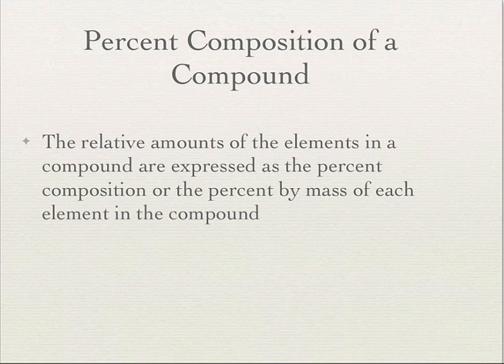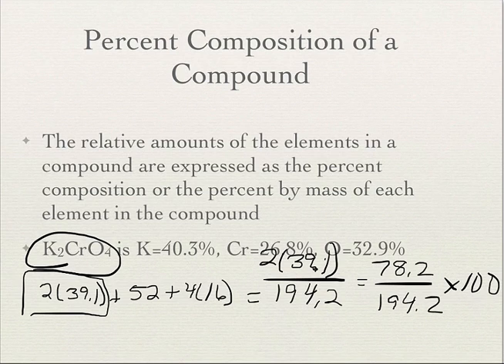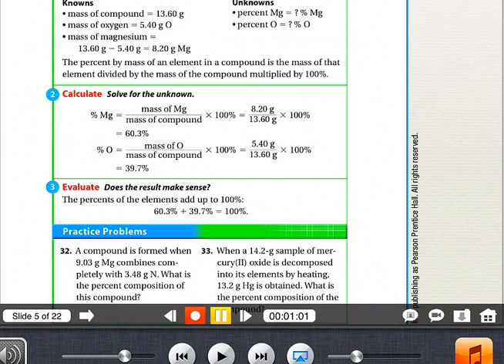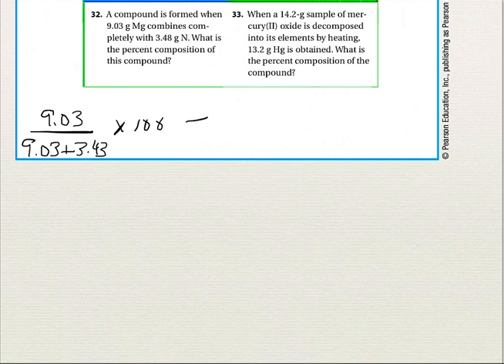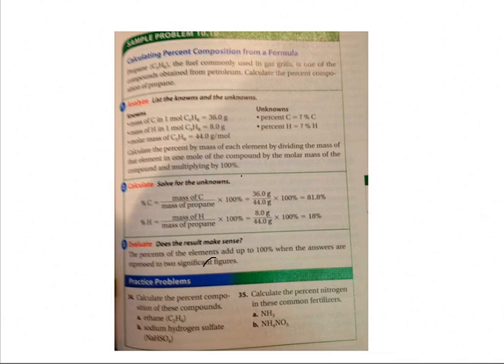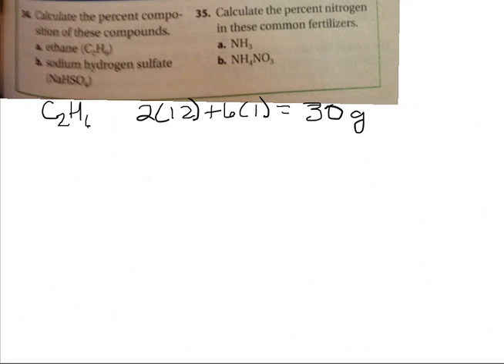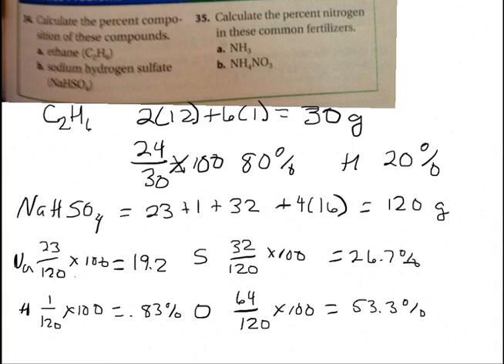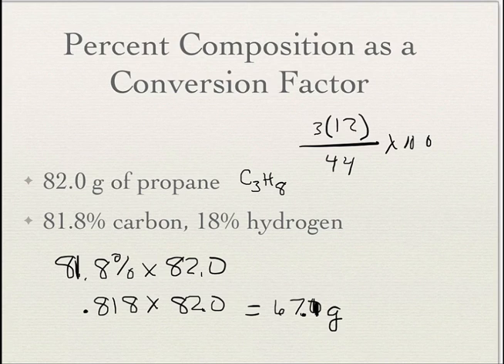Percent Composition - Panorama Section 10.3 part 1.mp4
Percent Composition and Chemical Formulas